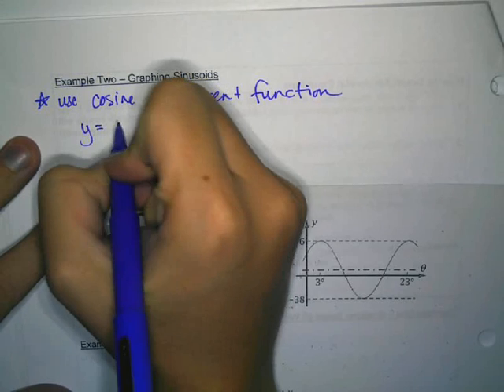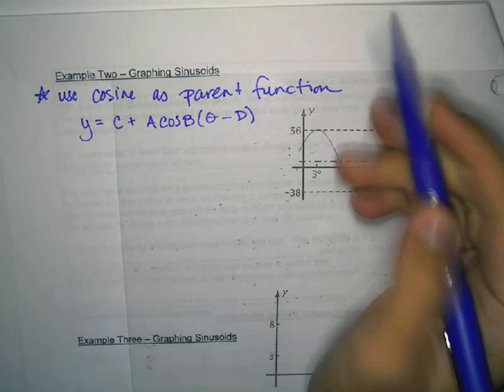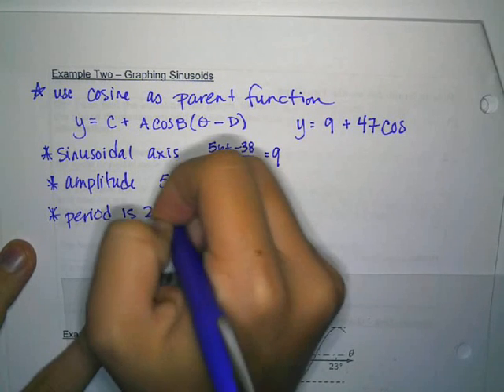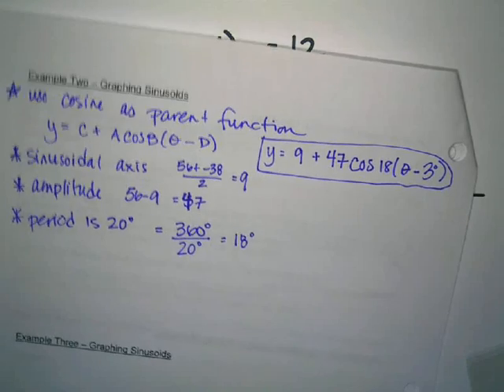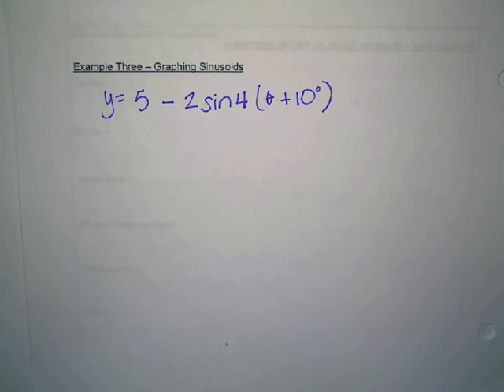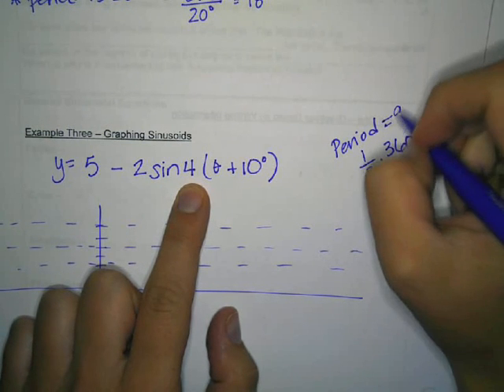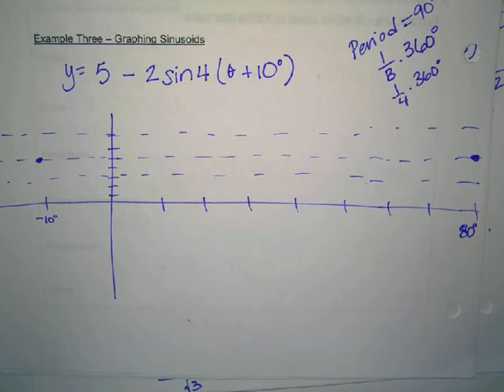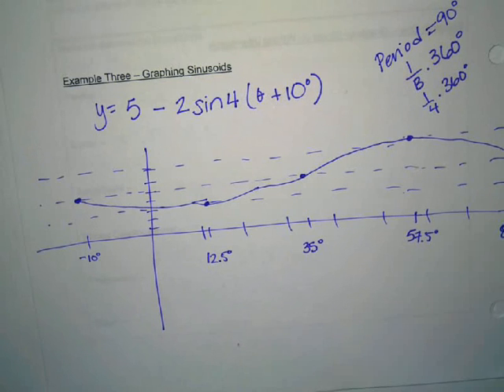2012 Sep 26 Wed 10 58 33